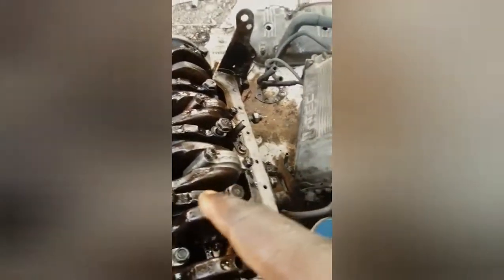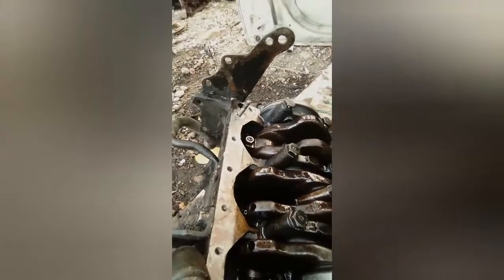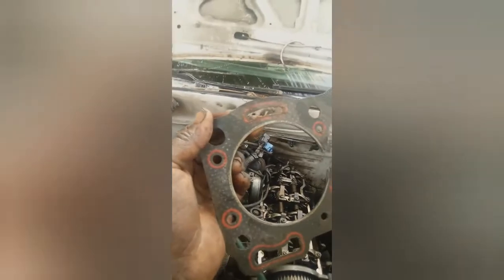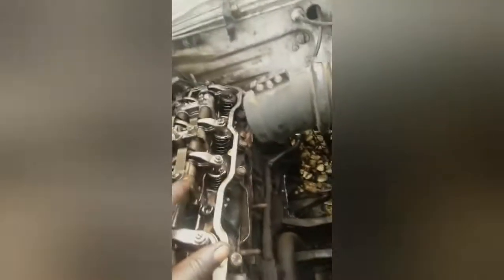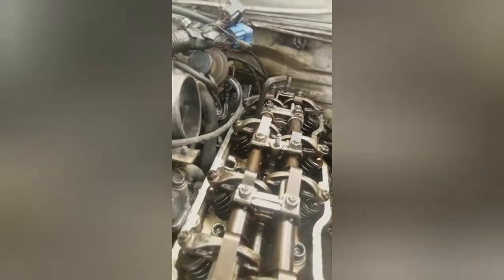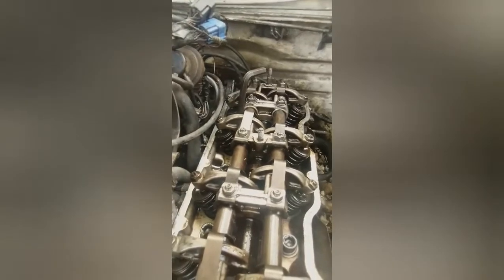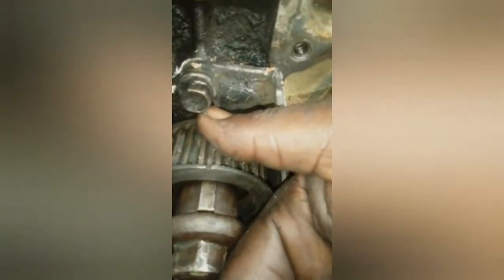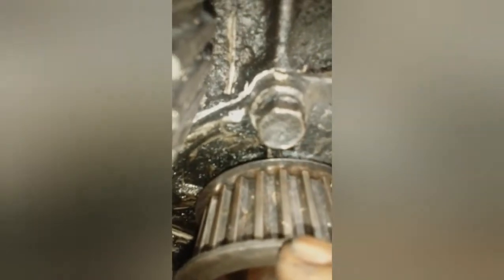How to set a 4ze1 timing an also replace parts